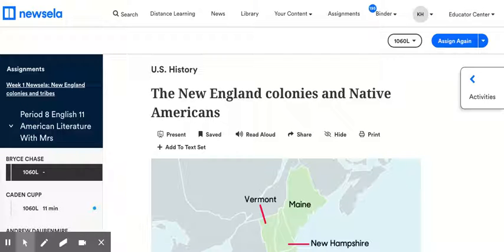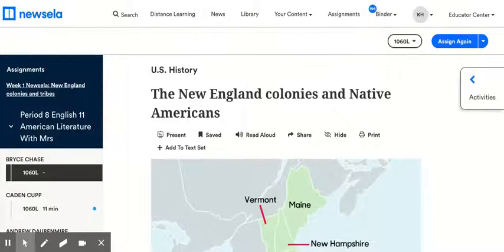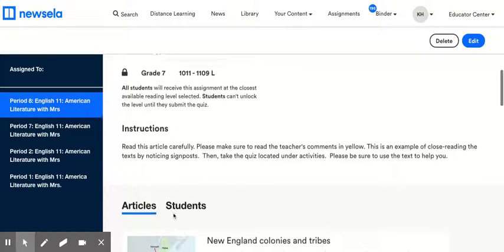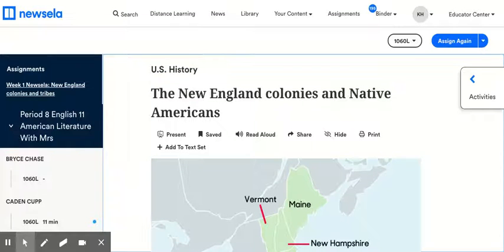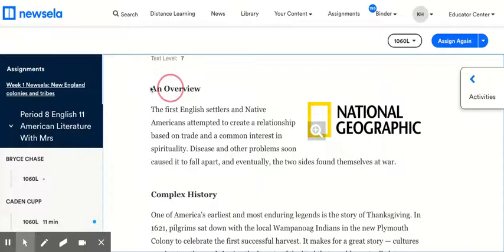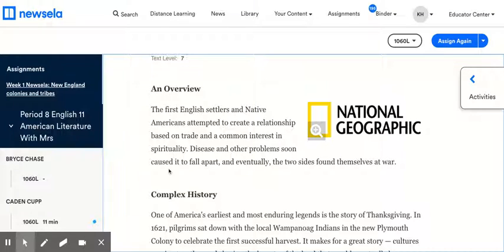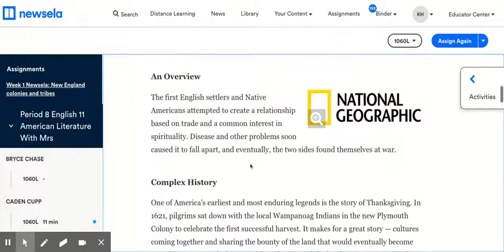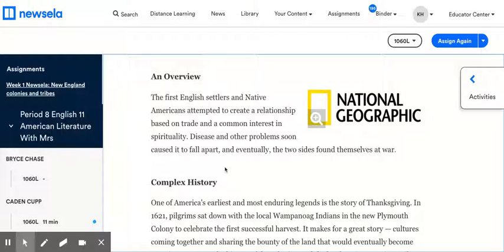Newsela Tutorial and Help from 9-3-2020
If you missed class or are still confused about your assignment on Newsela, watch this video for extra help.